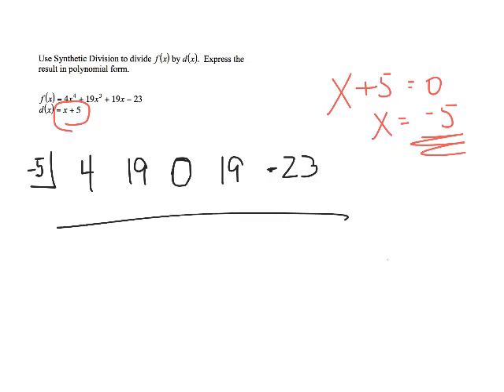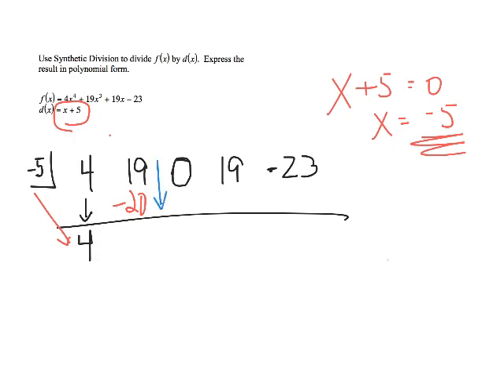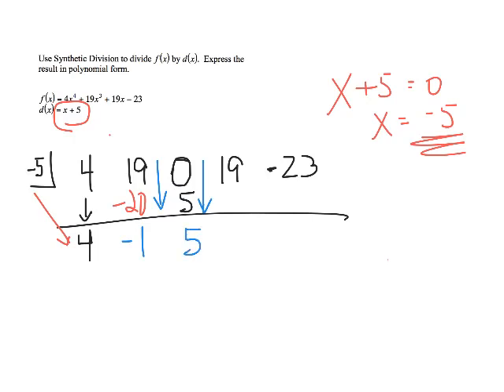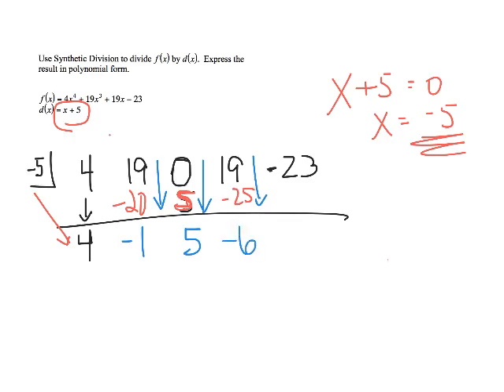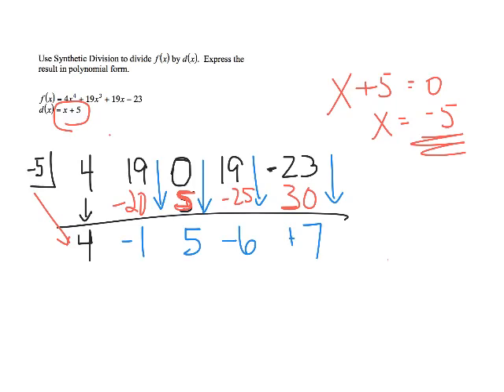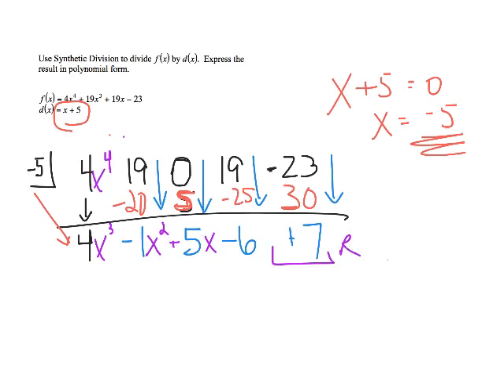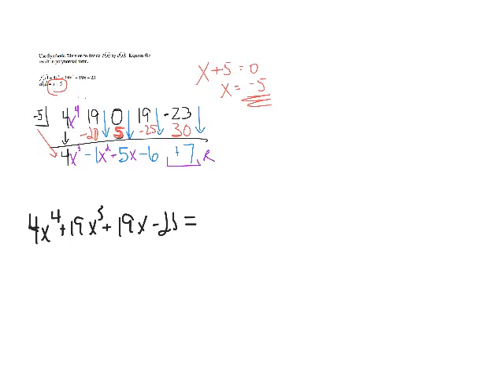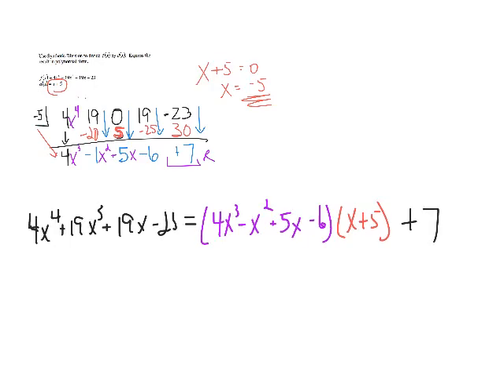Polynomial Synthetic Division Example 1